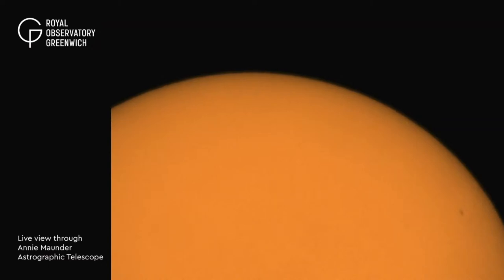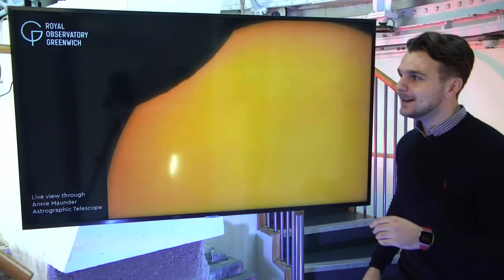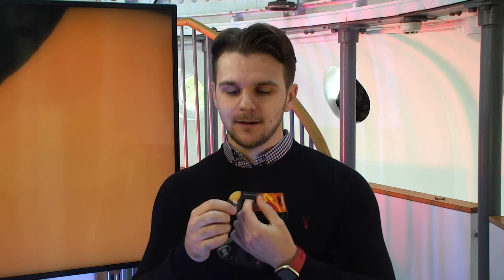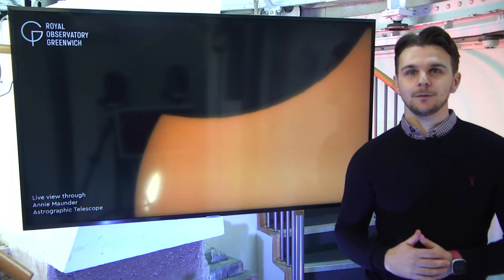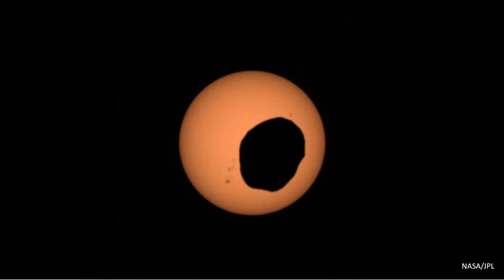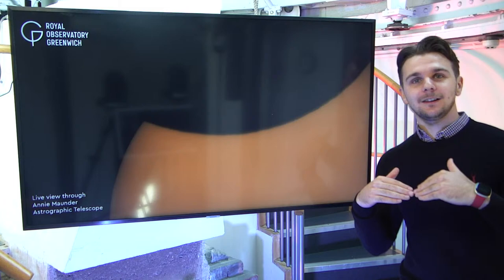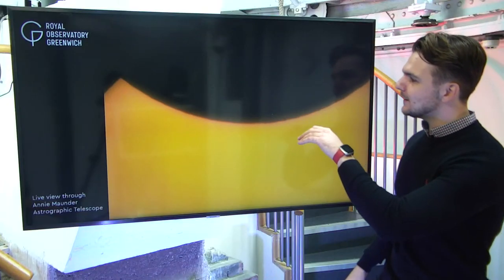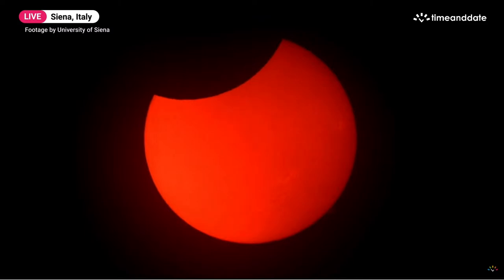Solar Eclipse LIVE | 25 October 2022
Watch the partial solar eclipse LIVE with astronomers from the Royal Observatory Greenwich!

Featuring detailed telescope footage and expert astronomy commentary, this is one of the best ways to see the partial solar eclipse in the UK.

Watch the eclipse using the state-of-the-art Annie Maunder Astrographic Telescope housed at the Royal Observatory, and learn about the science of the Sun with public astronomy officer Jake Foster.

Coverage begins at 10.05 am BST, so set a reminder and join us live on YouTube!

25 October solar eclipse timings (BST)
First contact (partial solar eclipse begins): 10:08
Maximum (greatest amount of Sun hidden): 10:59
Partial eclipse ends: 11:51

Image thumbnail: Partial Eclipse of the Sun in H-alpha by Alessandro Ravagnin, shortlisted in Astronomy Photographer of the Year 2022